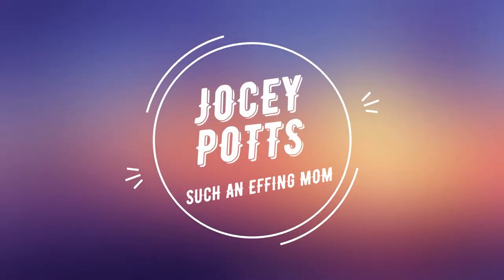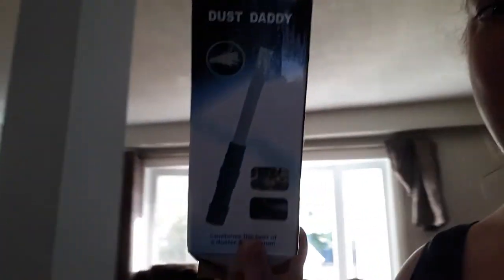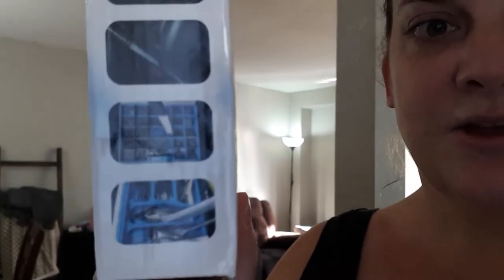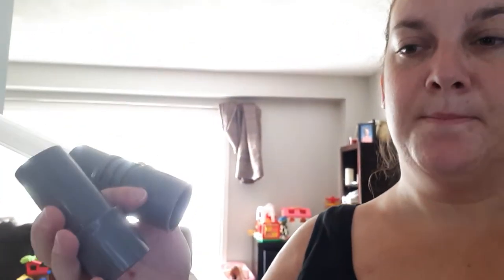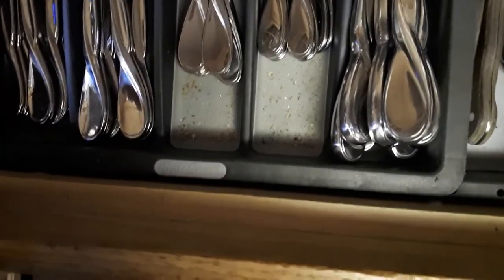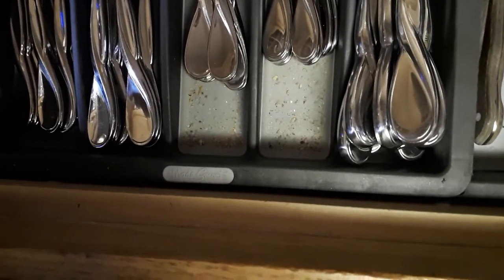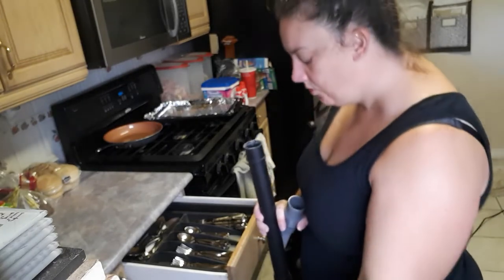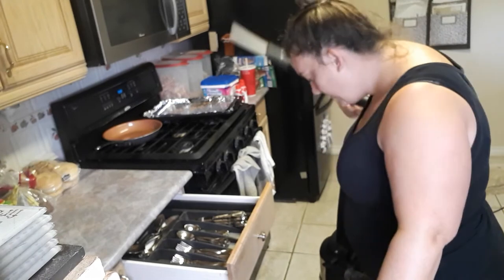LOOK WHAT I BOUGHT FROM INSTAGRAM!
IG purchases are always an adventure!